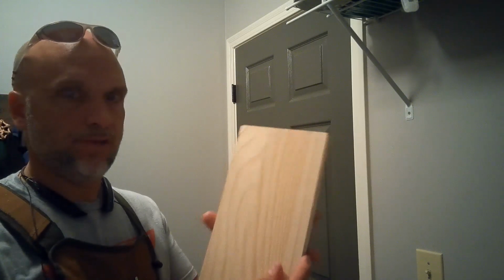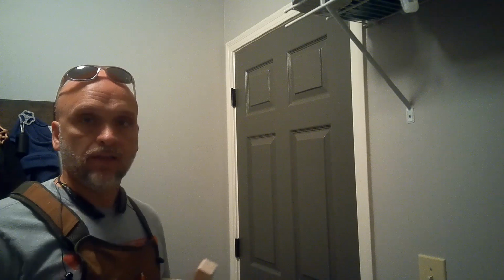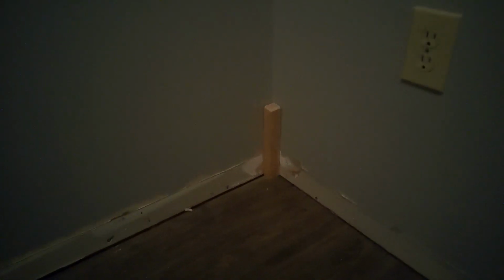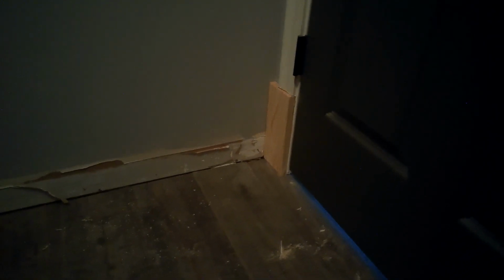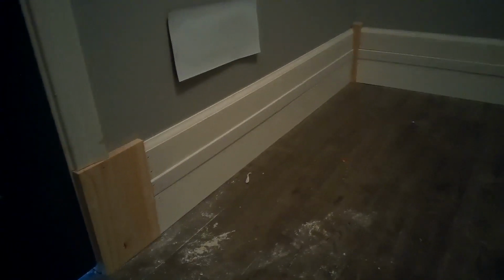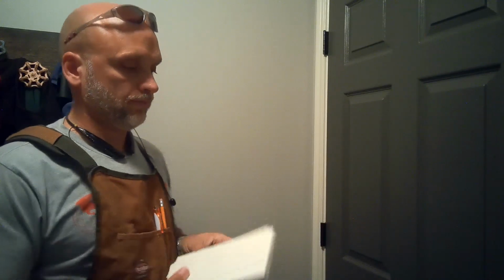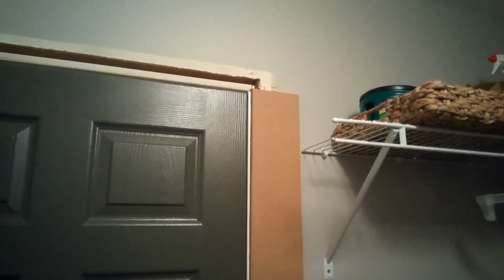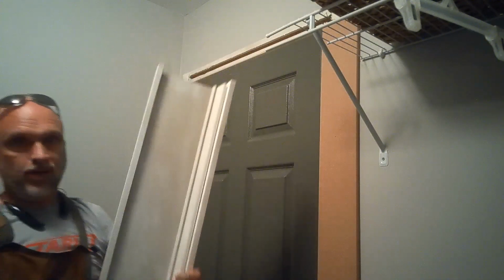Laundry Room custom interior trim